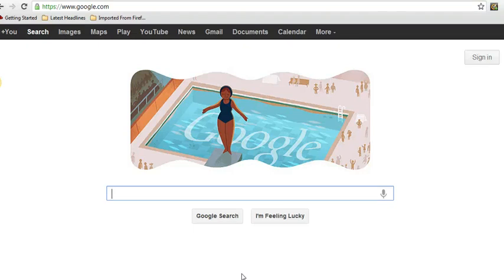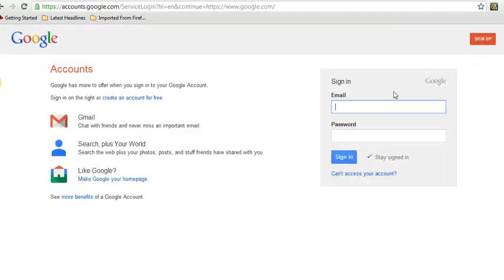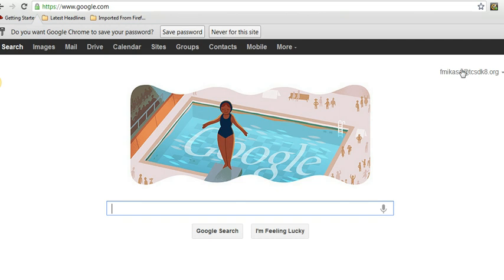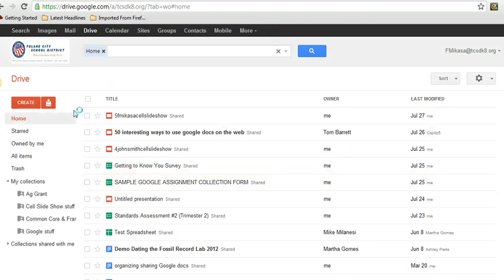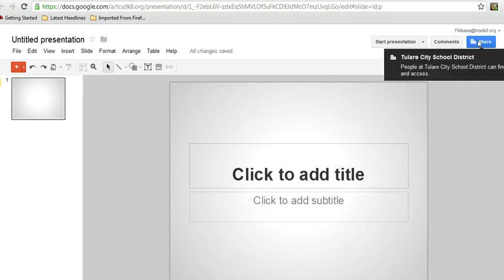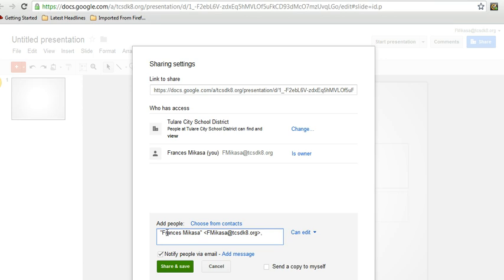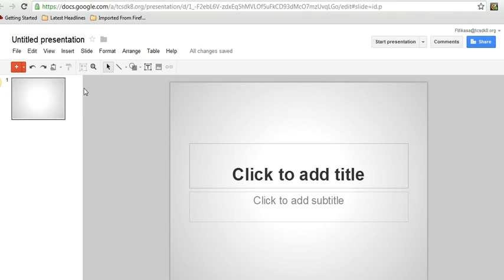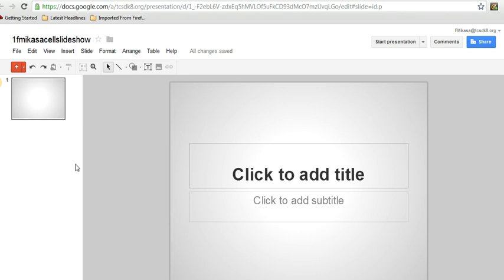How to Get to your Google Drive and How to Open New Google Documents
This video goes over how to get to your Google drive (documents) and how to open new Google documents.